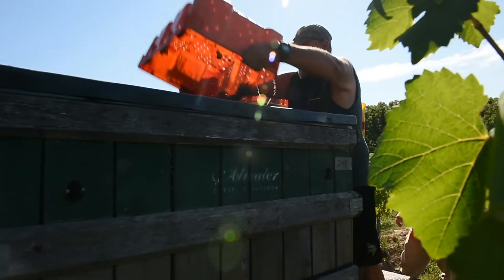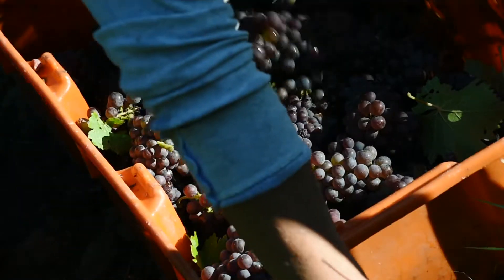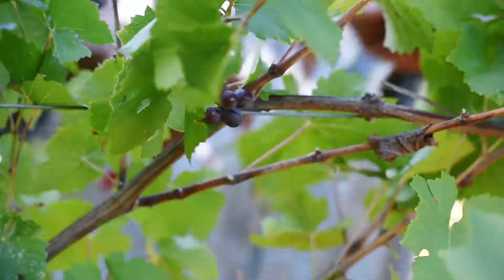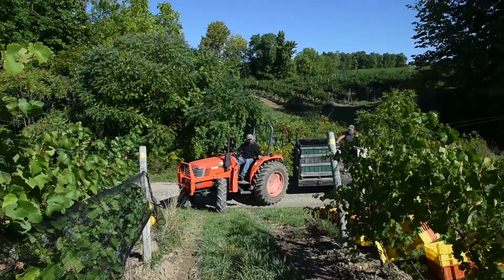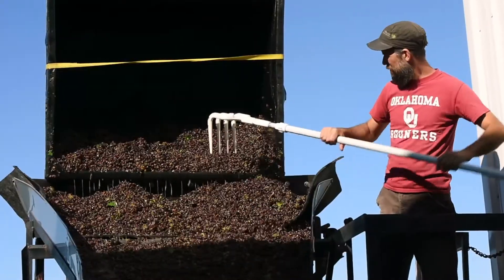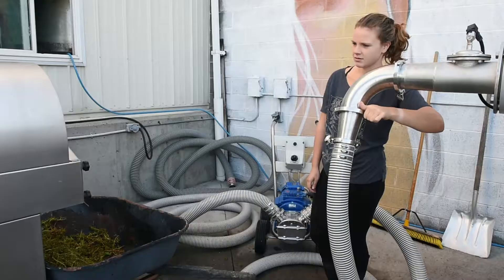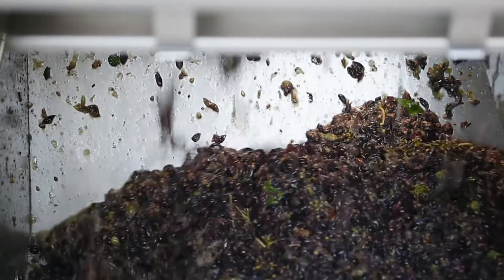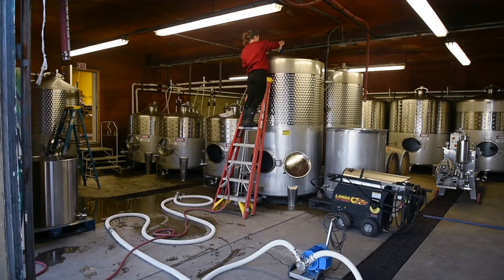Finger Lakes winery grape harvest: Atwater Estate Vineyards on Seneca Lake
Grapes are coming in fast and furious this year following a record dry, hot summer. Video by Lauren Long